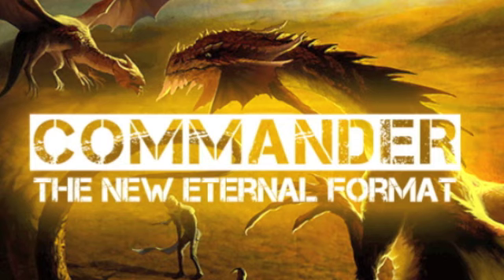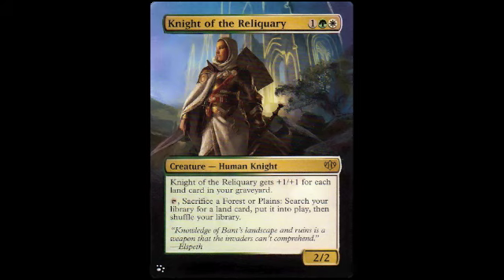A Card a Day in the Life of an EDH Commander #49: Knight of the Reliquary